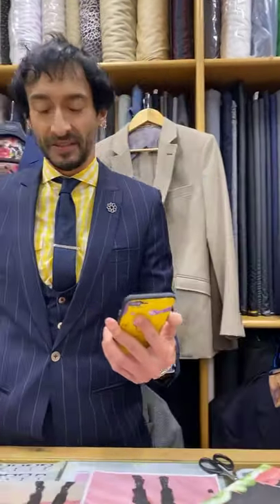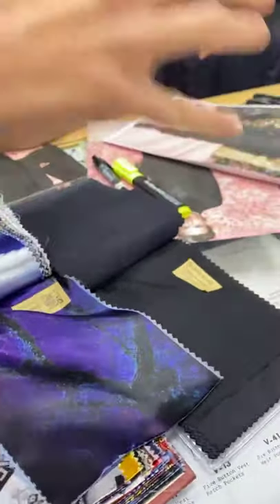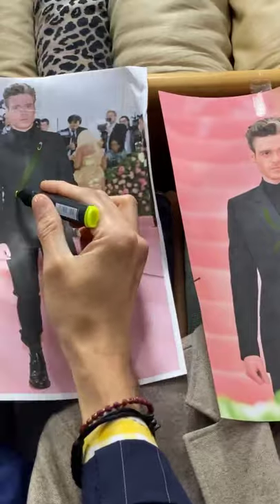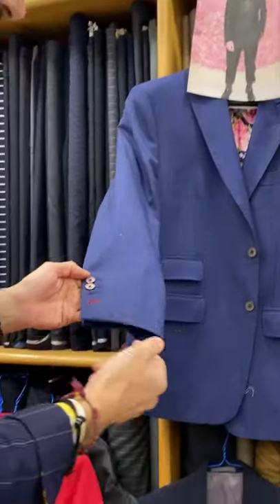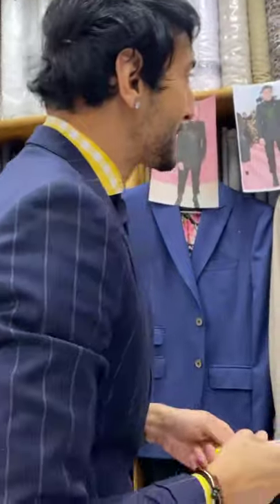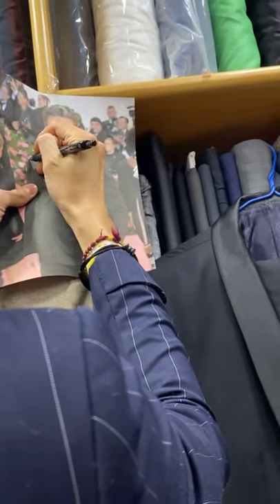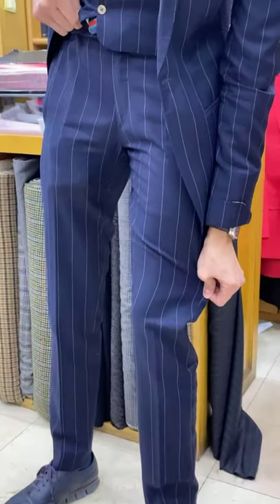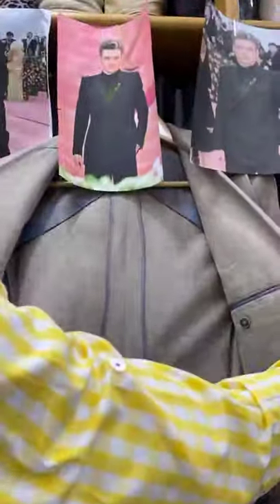THE MOST PHENOMENAL bespoke tuxedo @imranography FOUND ME ON tiktok